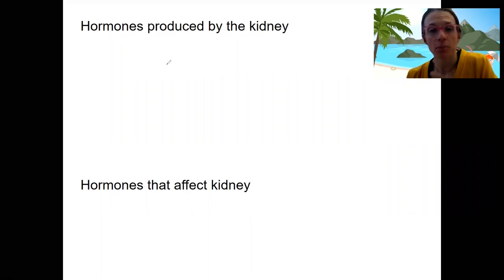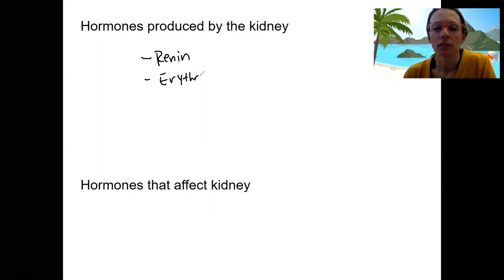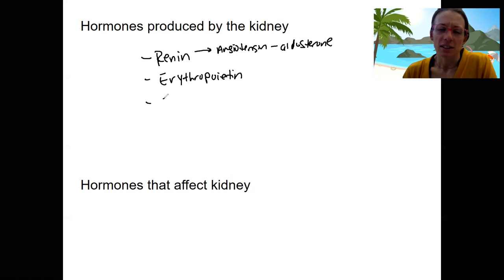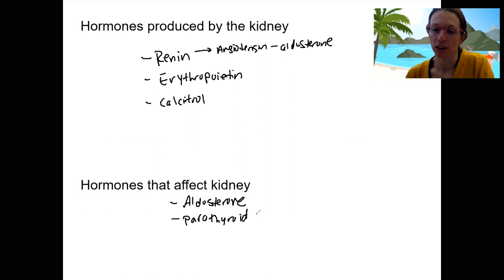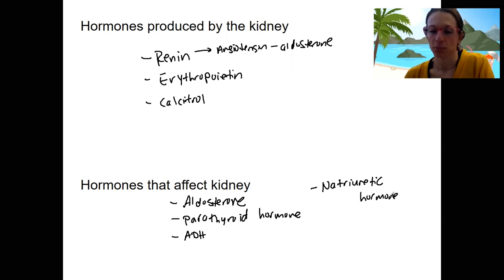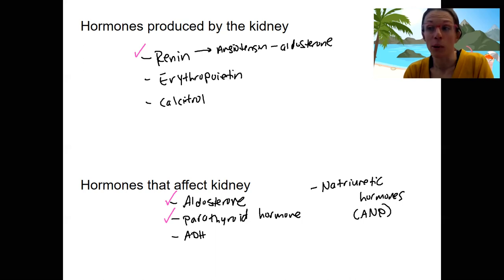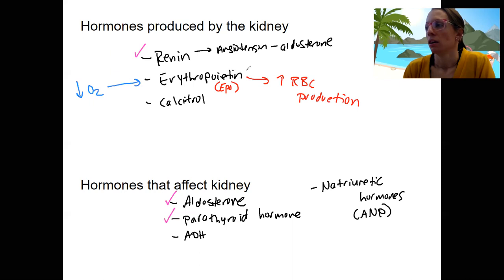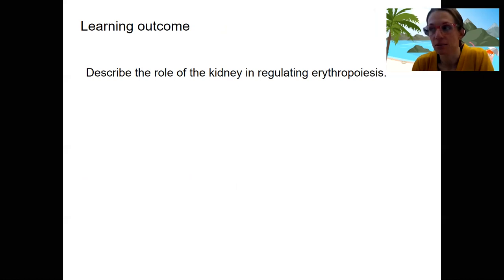14.1 kidney hormones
Describe the role of the kidney in regulating erythropoiesis.